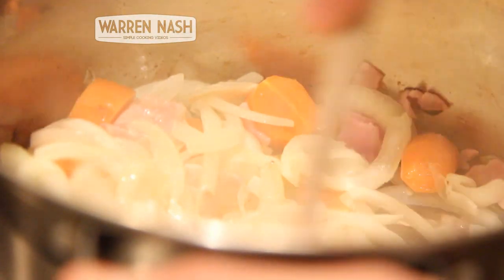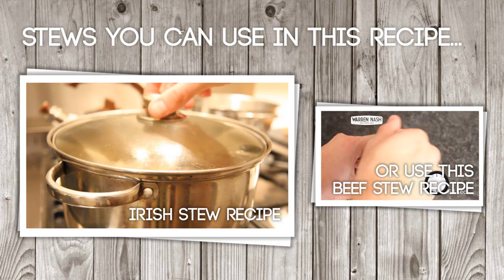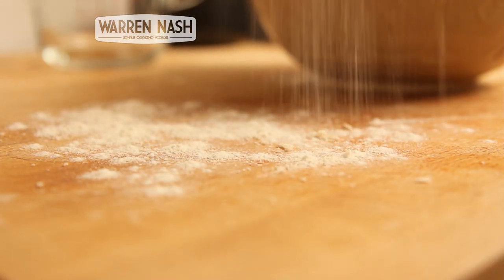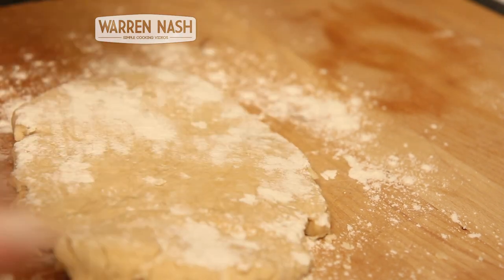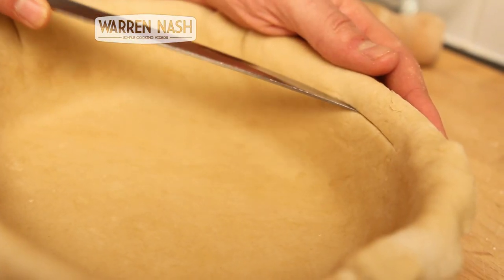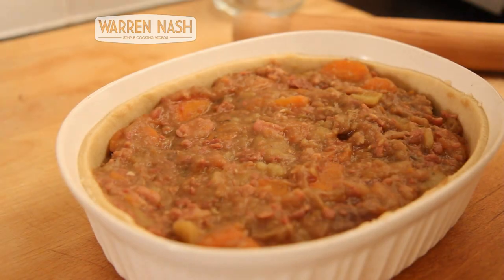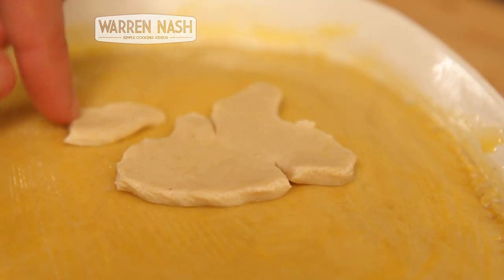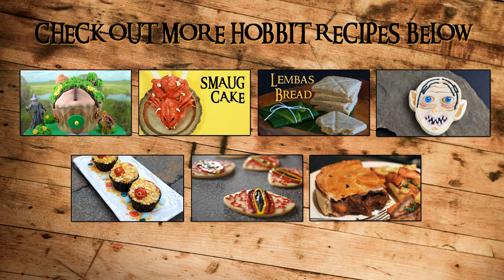Shire Steak and Guinness Pie Recipe - Hobbit Recipe by Warren Nash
Check out this winter warming recipe for a Shire Steak and Guinness Pie. In celebration of the release of the new Hobbit film.

Made with Lamb and Guinness and a touch of Middle Earth on top, it's easy to make and a great tasting pie.

- 500g Stewing Lamb
- 150g Bacon
- x2 Onions
- x2 Carrots
- Bunch of Thyme
- x2 Garlic Cloves
- x1 Veg Stock Cubes
- Bottle/Can of Guinness (500ml)
- Plain Flour
- x1 Egg Yolk
- Bag of ready mix Shortcrust Pastry